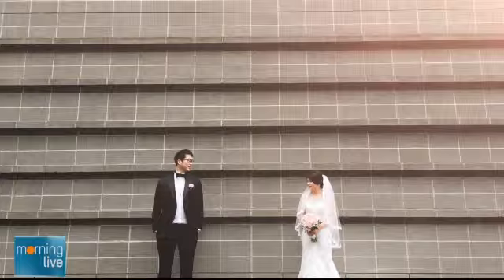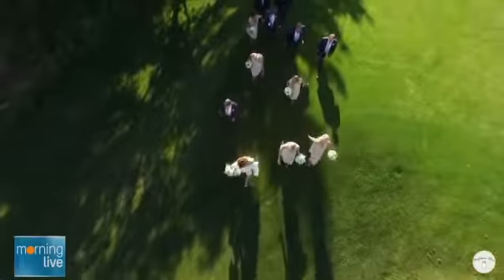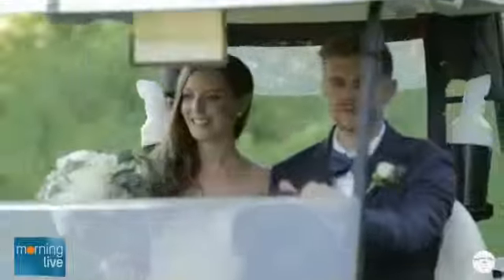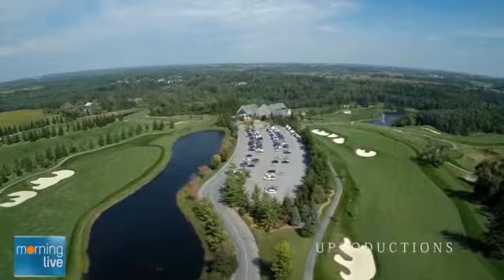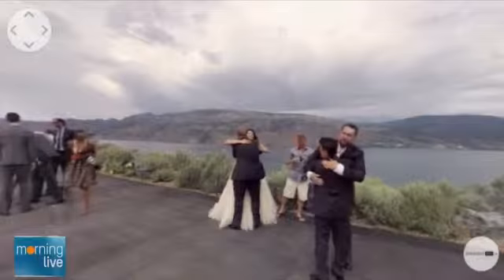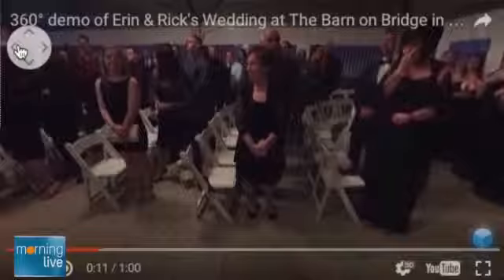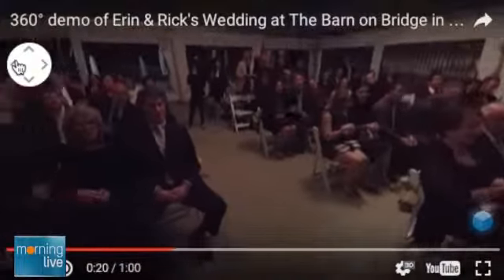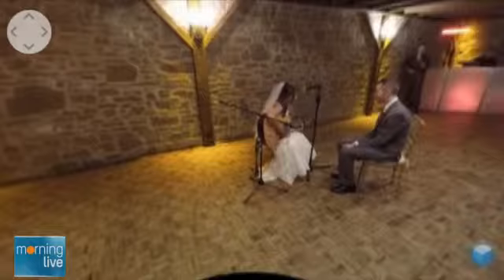CHCH This Morning Live | Drone Television Feature | Brightside Films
Brightside Films is a videography and photography production company that specializes in creating unique modern work. We make wedding films, corporate videos and shoot aerial drone photography and videography. We take a relaxed non obtrusive approach to filmmaking allowing moments to unfold organically. Brightside Films services Toronto, Barrie, Muskoka, Mississauga, Niagara, and the entire GTA. We put our hearts into every production as perfection is our goal. We welcome you to browse through our other work.
Happy viewing!